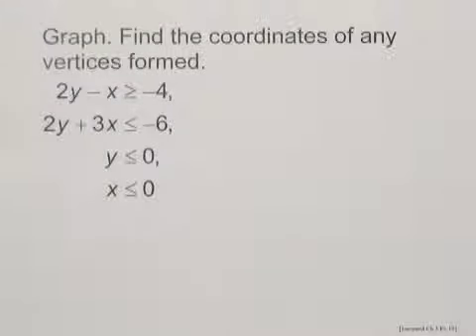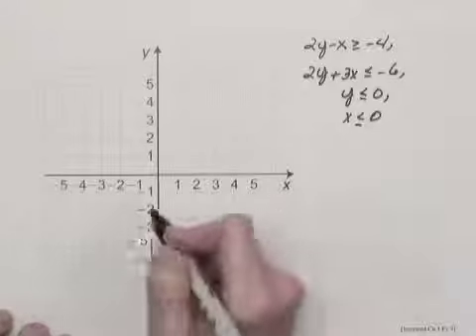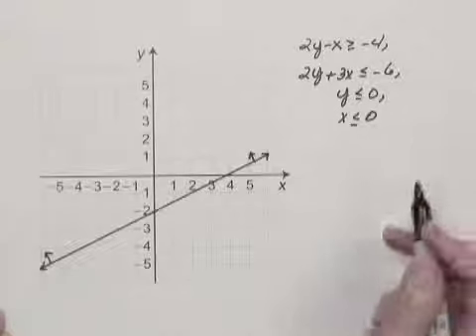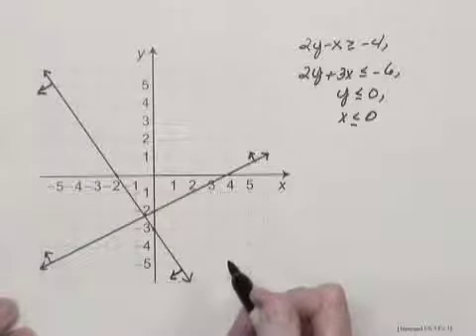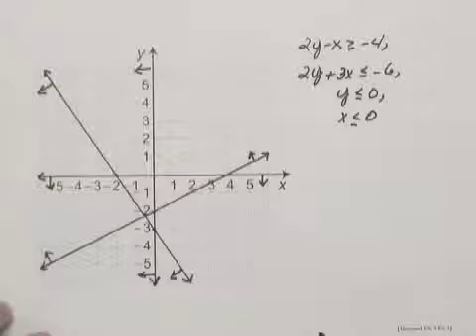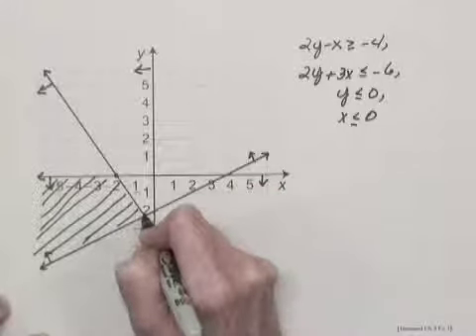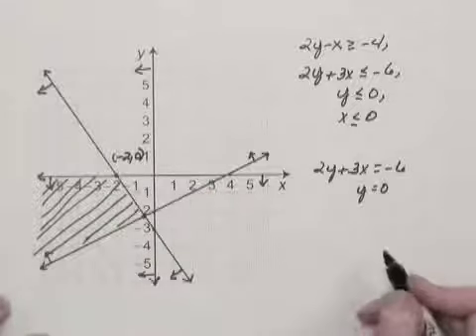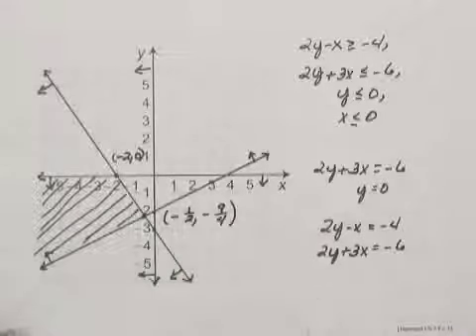Introductory and Intermediate Algebra Ch9 Ex36